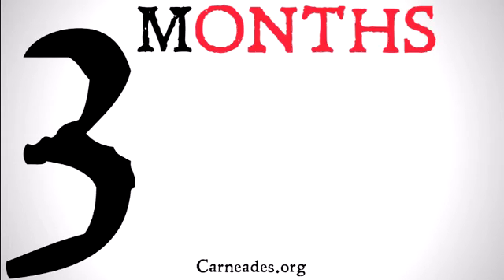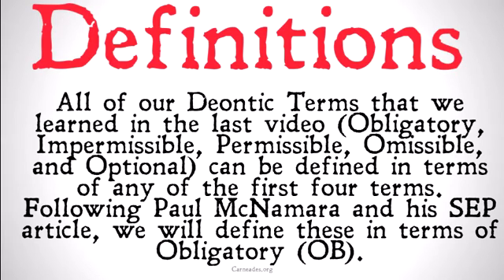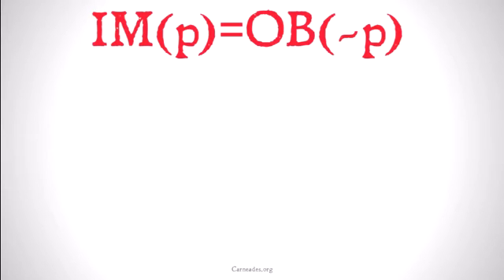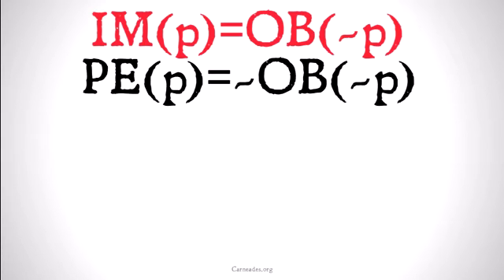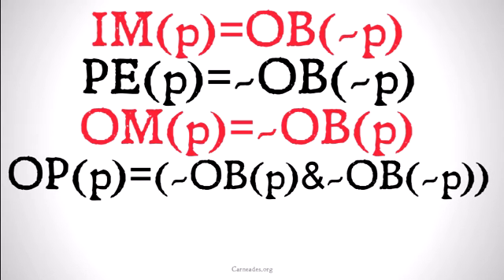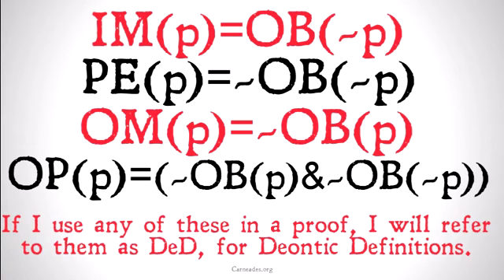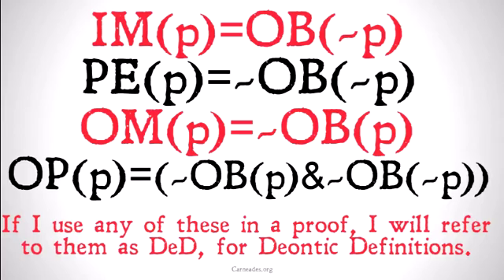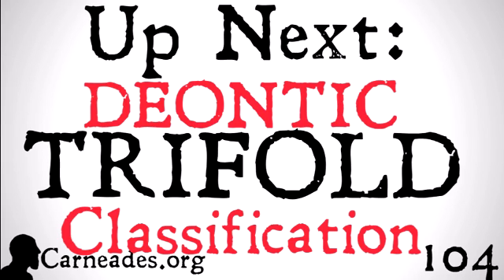Deontic Logic Definitions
Definitions of the five Deontic predicates (Obligation, Impermissibility, Permissibility, Omissibility and Optionality) in terms of obligation.